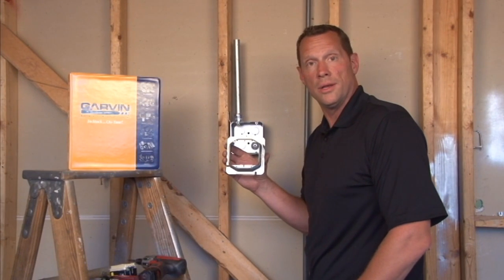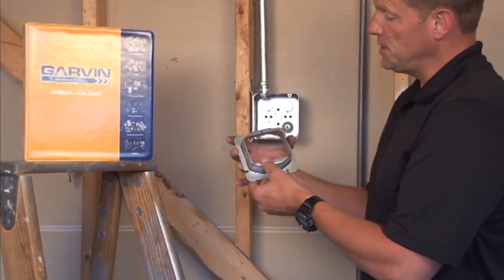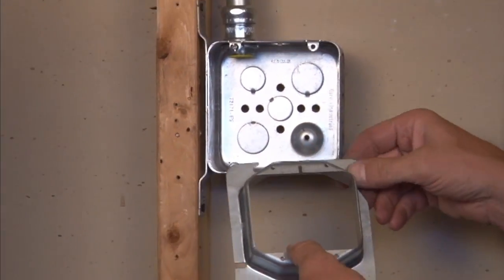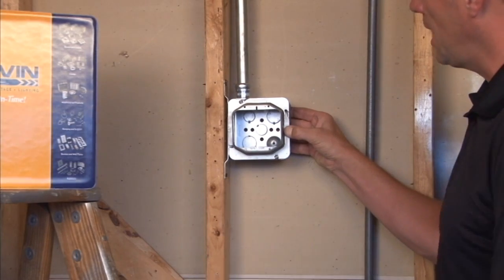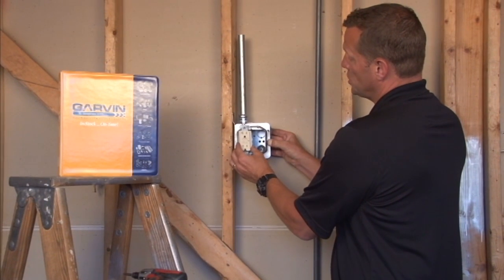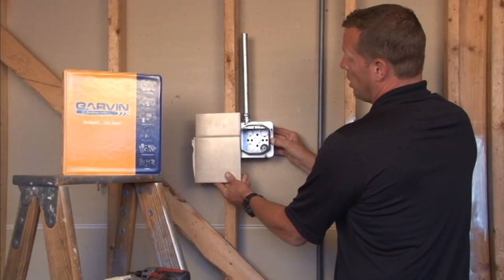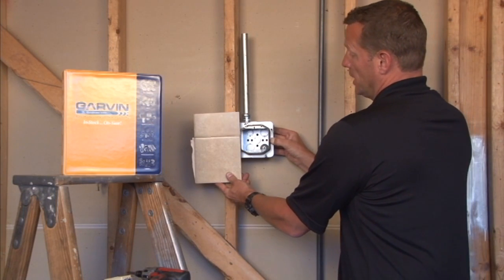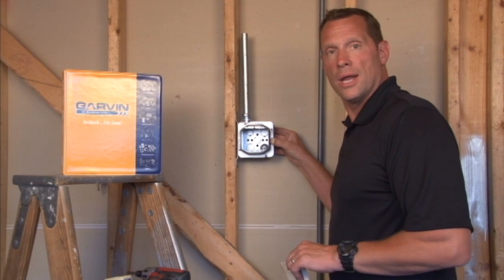Square Box Cover: 4-11/16" Square Two Gang 1-1/4" Raised Device Ring 72C21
- 4-11/16" square two gang 1-1/4" raised device rings are used to mount switches or receptacles on junction boxes that are 1-1/4" deep on a finished-wall surface. The angled slots on the covers compensate for up to 12° of box misalignment on upright framing members.